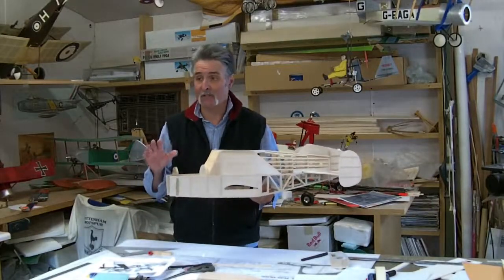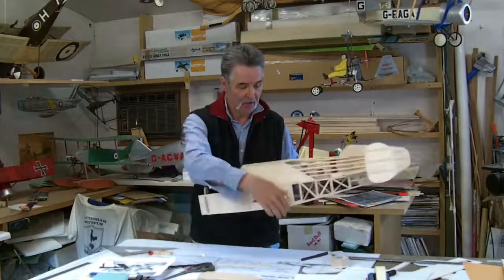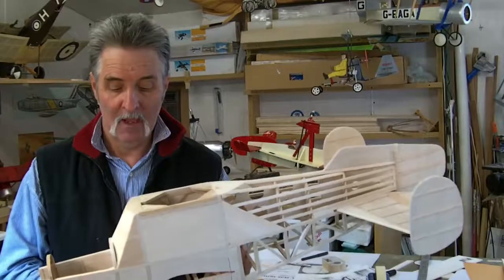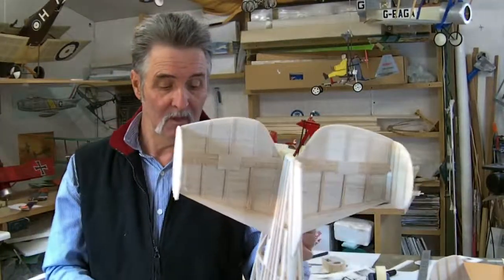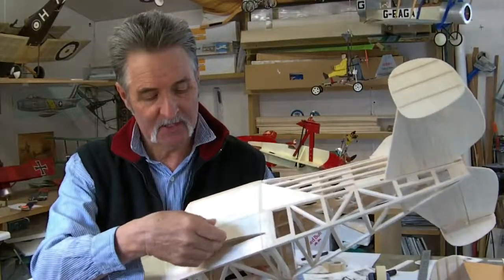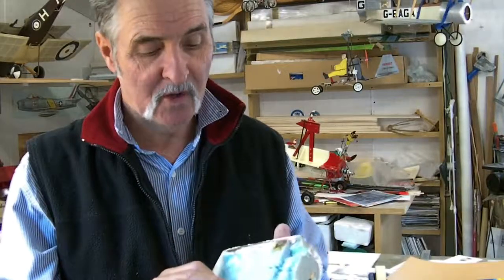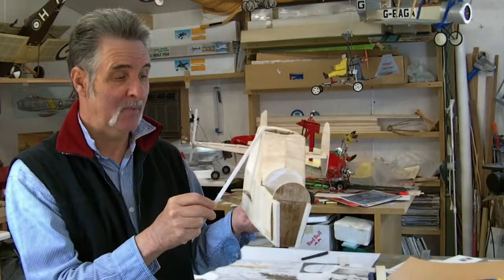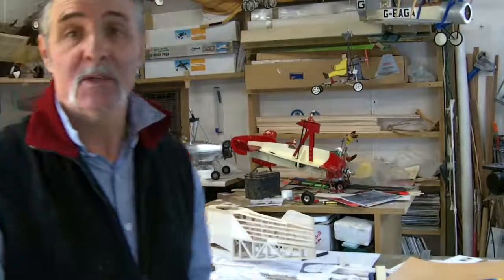Construction of DH C=24